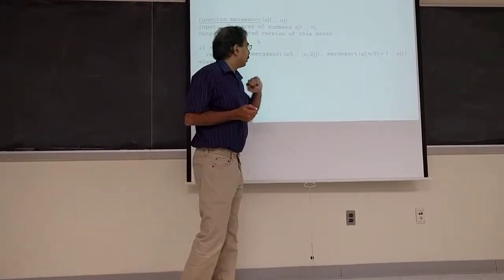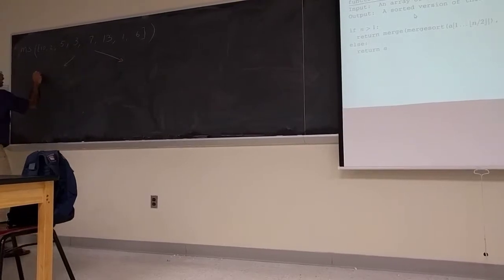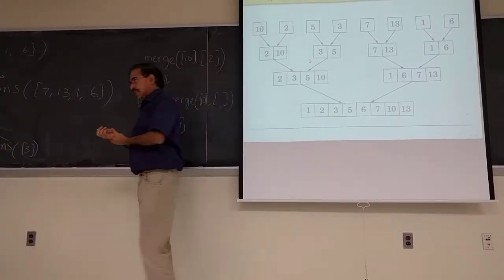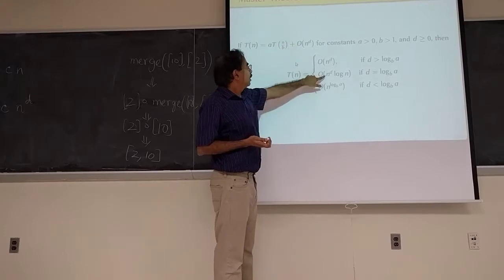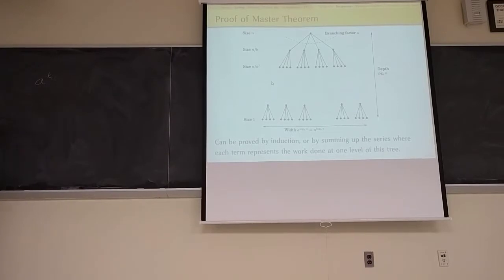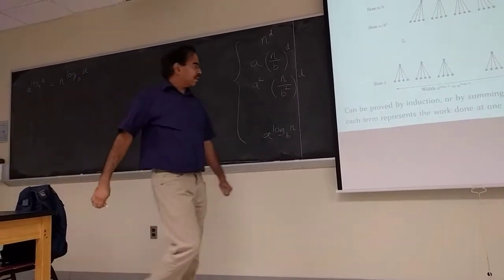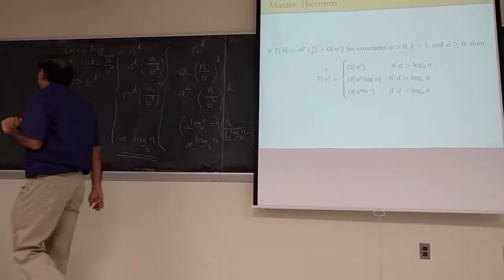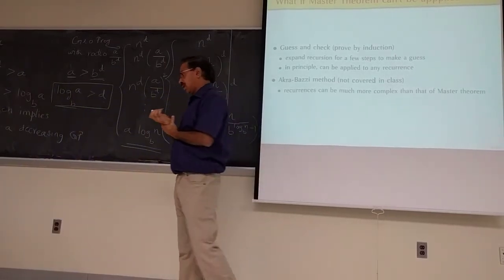Sep 7: Merge sort to Master Theorem